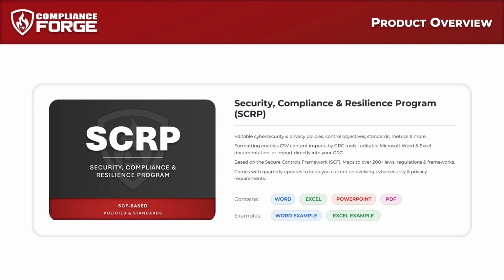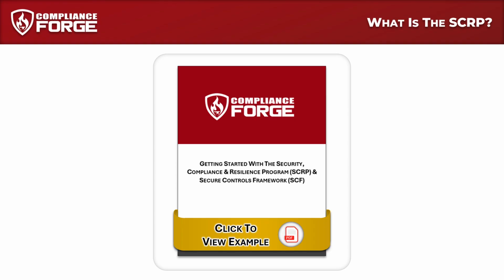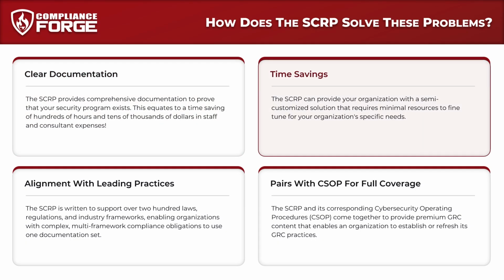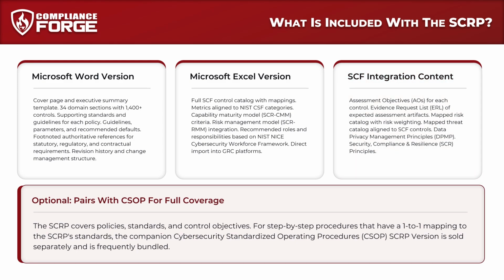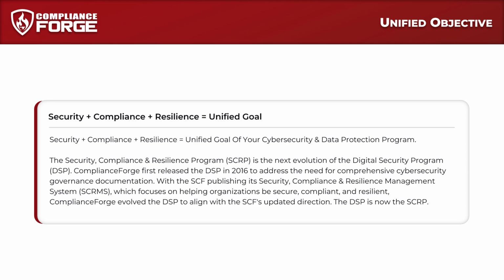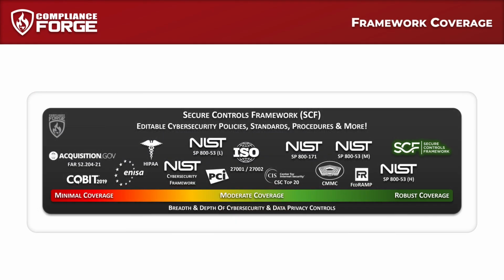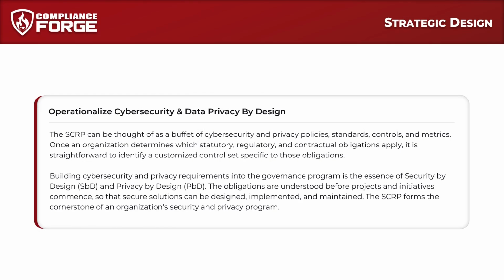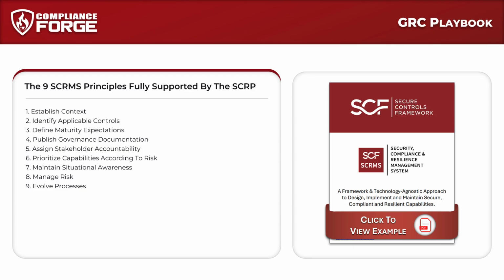Policies & Standards - Security, Compliance & Resilience Program (SCRP) | Product Walkthrough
This walkthrough covers what the Policies & Standards - Security, Compliance & Resilience Program (SCRP) is, what is included, the cost compared with writing it internally or hiring a consultant, and how much customization remains after purchase.

- Delivery: Email delivery within 1-2 business days
- Format: fully editable .docx and .xlsx, with no software to install
- SKU: P02-SCRP

TIMESTAMPS
0:00 Introduction
0:21 Product Overview
2:12 What Is The SCRP?
3:59 No Software To Install
5:07 What Problems Does The SCRP Solve?
6:24 How Does The SCRP Solve These Problems?
7:38 Difference Between The SCRP & The CDPPs
8:19 What Is Included With The SCRP?
10:16 Cost Savings Estimate
11:08 Product Examples
11:25 How Much Customization Remains?
12:06 Professional Services
12:53 Unified Objective
13:15 Executive Alignment
15:08 Official Designation
15:53 Framework Coverage
16:34 Content Structure
17:54 Enterprise Fit
18:42 Strategic Design
19:56 GRC Playbook
22:07 Questions? Contact Us.